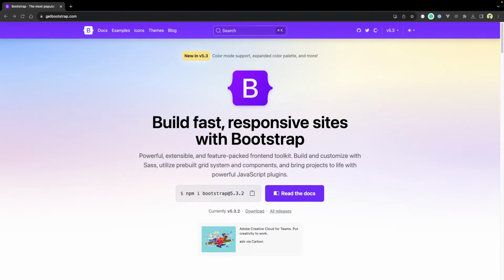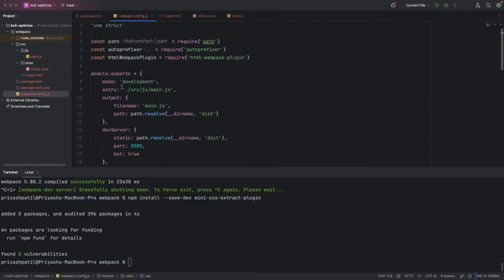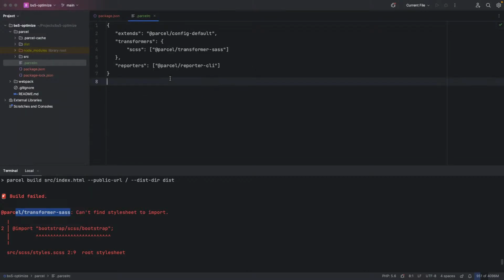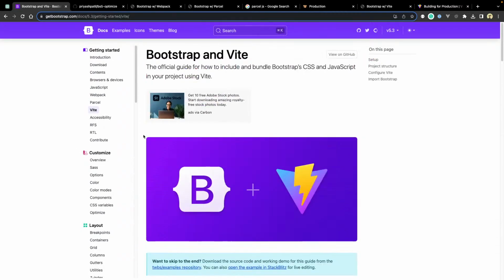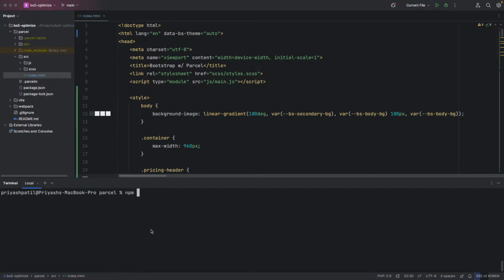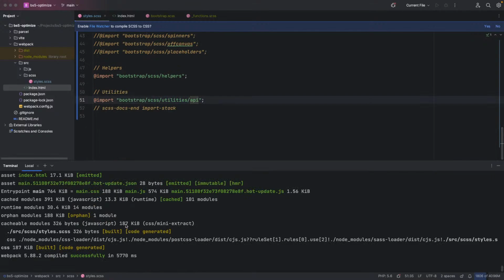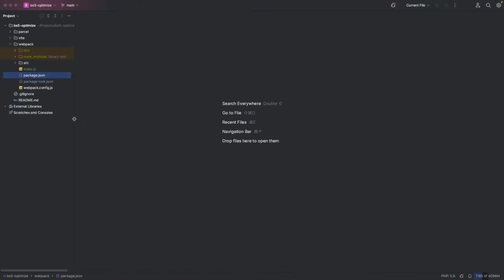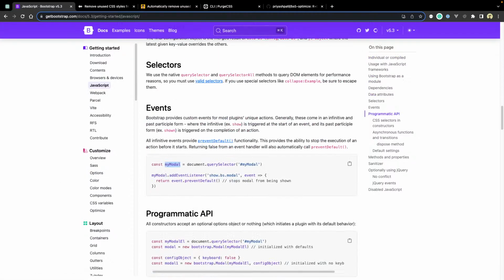R+D - Optimizing Bootstrap 5 CSS/JS bundle for production - Part 1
Bootstrap ships with complete css and js bundle which most of the time results unused code. In this video I'll be doing R+D and reduce the build size based on usage.

🎵 Music Credits 🎵